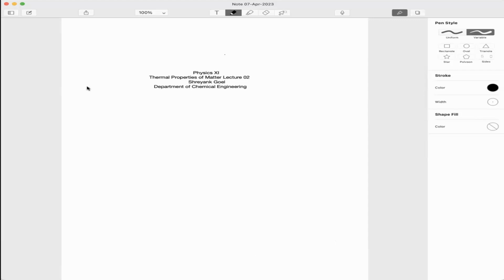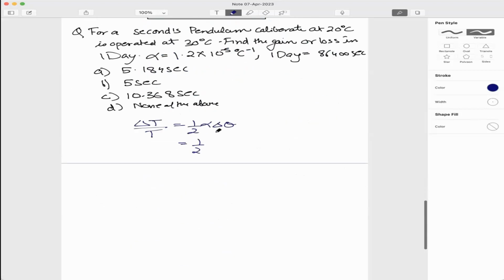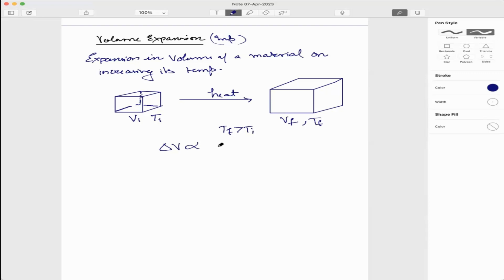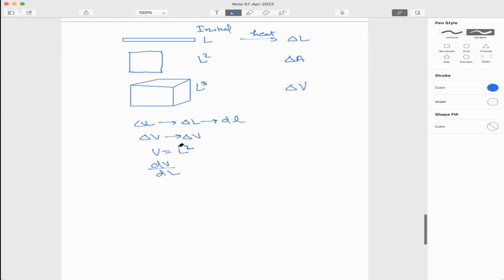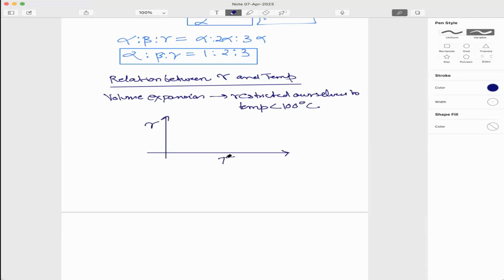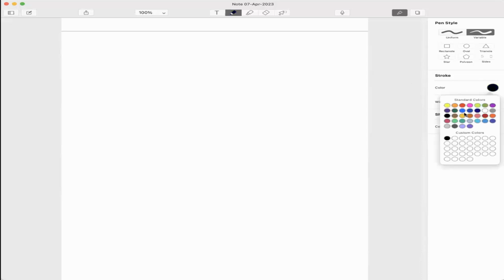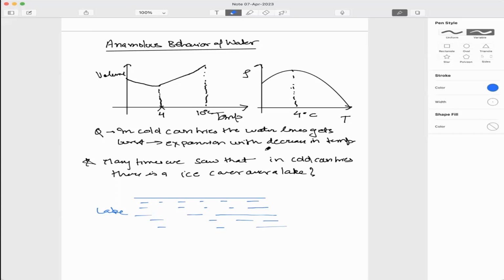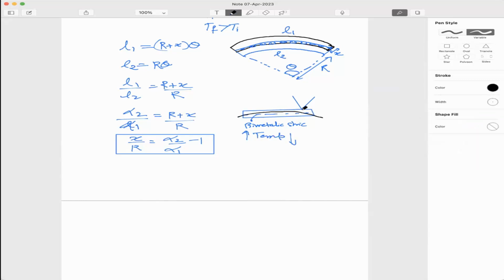Physics XI | Thermal Properties of Matter Lecture 02 By Shreyank Goel (IIT Kanpur)